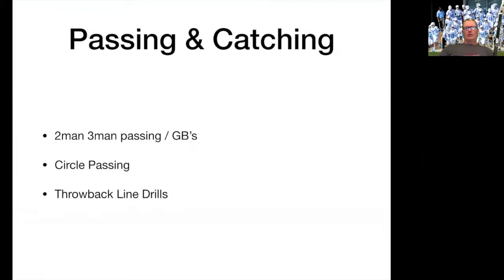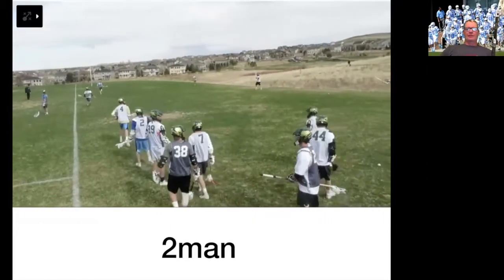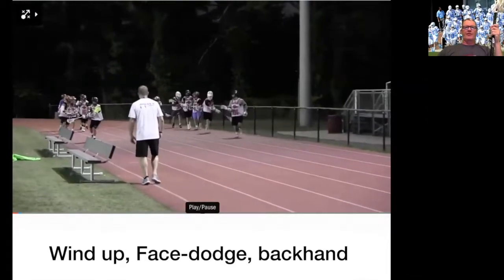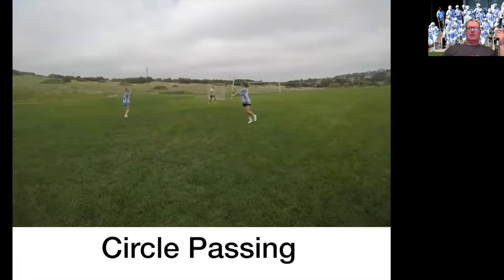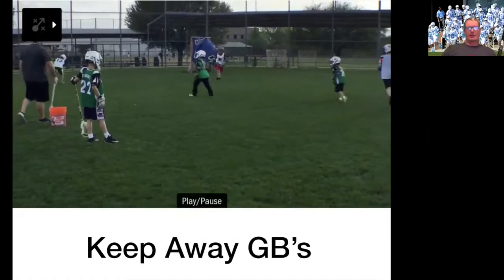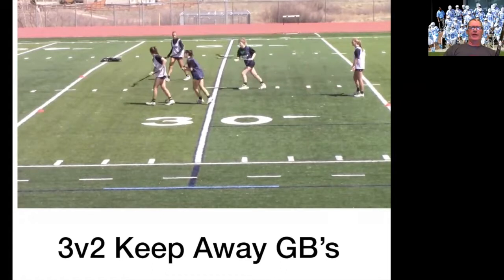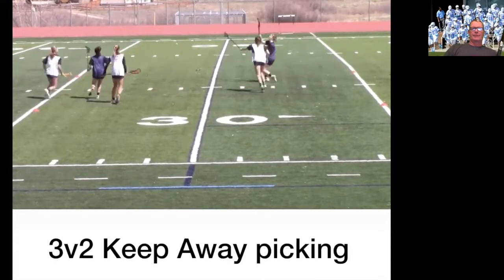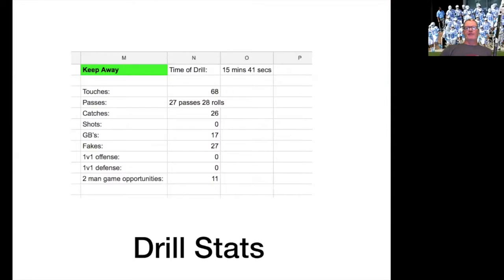Lacrosse: Learn How to Pass, Catch and Play Keep Away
As a youth player or coach we all know how frustrating it can be when it comes to learning passing and catching, but with this tutorial and the variations of keep away drills, you can hone in on the skill of catching and passing whether your a brand new player or coach, or even a pro with this video. Try this stuff out today and see how much your individual or teams play changes just by learning or practicing passing and catching the CORRECT way!

Like what you saw here? Check out jm3sports.com